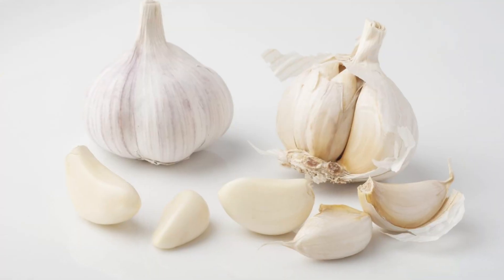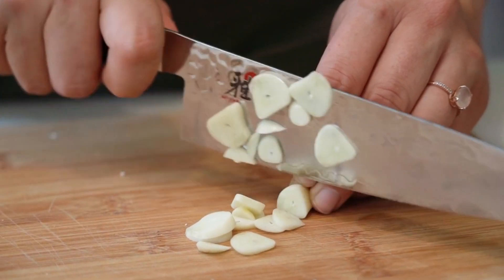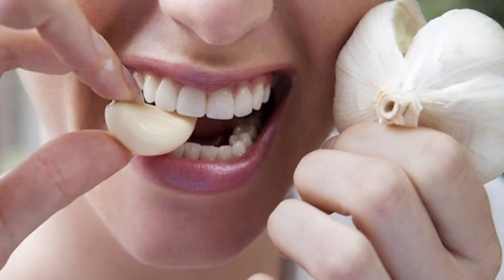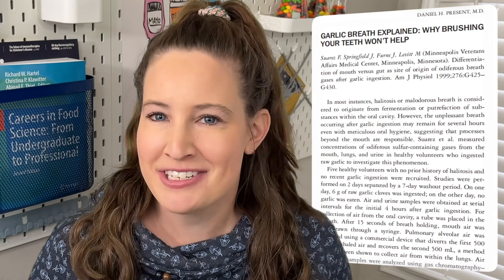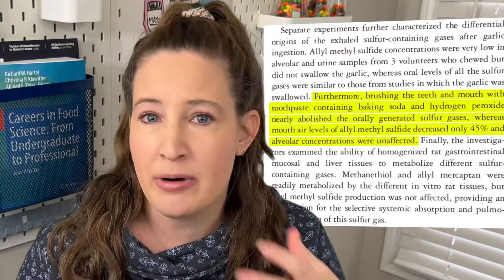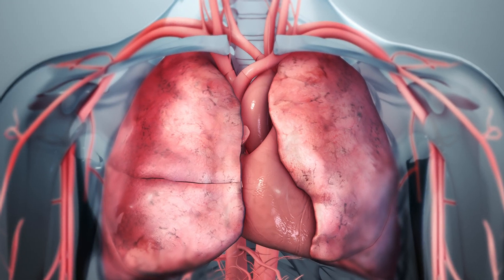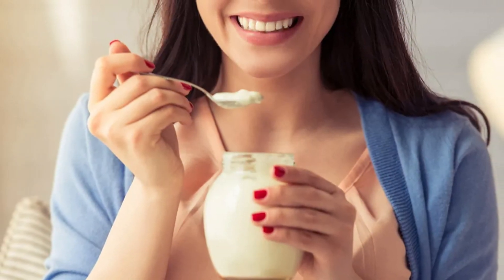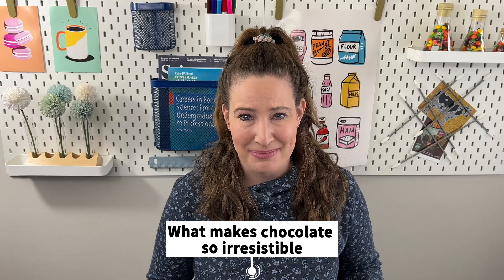Think BRUSHING Your Teeth Will Fix Garlic Breath? Think Again!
Garlic is amazing in the kitchen, but let’s face it—it comes with a smelly side effect! 🫢

Ever wondered why garlic lingers in your breath, sweat, and even your pores? In this video, we dive into the science of garlic’s powerful sulfur compounds 🧪, like allyl methyl sulfide, that refuse to stay in your mouth and travel through your bloodstream and sweat glands instead.

From bad breath 🫢 to garlic-scented sweat 🏋️‍♂️, we’ll explore why brushing your teeth isn’t enough—and what you can do about it. 🪥 We’ll even reveal some surprising foods 🍎🍀 that can help neutralize garlic odors!

📌 Watch now to learn:
How garlic compounds invade your body 🩸
Why garlic makes your skin smell 🤢
Foods and tips to fight back against the stink 🍎🍃

0:00 Introduction
0:50 Garlic’s Chemical Culprits
1:46 Garlic in the Mouth
2:30 Garlic in the Lungs!?
3:50 The Last Escape Route
4:07 Combatting Garlic's Odor

📚 SOURCES 📚
- Hasler, William L. “Garlic Breath explained: Why brushing your teeth won’t help.” Gastroenterology, vol. 117, no. 5, Nov. 1999, pp. 1248–1249,
- Kaur, Manpreet, and Sheryl Barringer. “Effect of yogurt on the deodorization of raw garlic (allium sativum L.) sulfur volatiles in breath and the roles of its components.” Dairy, vol. 5, no. 2, 6 June 2024, pp. 316–335,

✅ Why does garlic make your breath smell bad?
When you eat garlic, it releases sulfur compounds like allyl methyl sulfide. These compounds linger in your mouth and even escape through your lungs, turning every exhale into a garlic diffuser! 🌬️🧄

❌ Does brushing your teeth stop garlic breath?
Not entirely! 🪥 While brushing can reduce some odors, allyl methyl sulfide travels through your bloodstream to your lungs, so the smell persists no matter how much you clean your mouth.

✅ Why does garlic make your sweat smell?
Garlic compounds don’t just stay in your lungs—they escape through your skin! 🏋️‍♂️ Sulfur compounds are released via sweat glands, especially in areas like your armpits, leaving a garlicky aroma behind.

❌ Can you stop garlic from making you smell?
You can’t stop it completely, but you can reduce the intensity. Foods like apples 🍎, yogurt 🥛, and parsley 🍃 help neutralize some of garlic’s sulfur compounds in your mouth. Unfortunately, they can’t tackle the compounds already in your bloodstream or sweat.

✅ What makes garlic so hard to neutralize?
Garlic’s sulfur compounds are incredibly stubborn. Allyl methyl sulfide, in particular, bypasses the liver, stays in your system for hours, and exits through your lungs and pores—making it one of the most persistent culprits! 🧄⌛